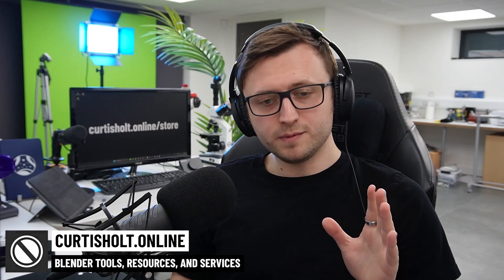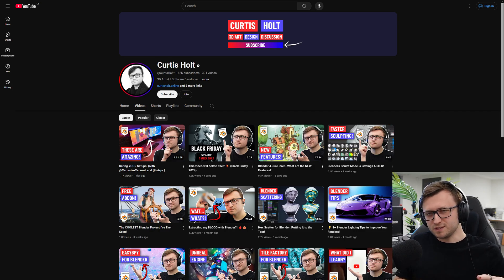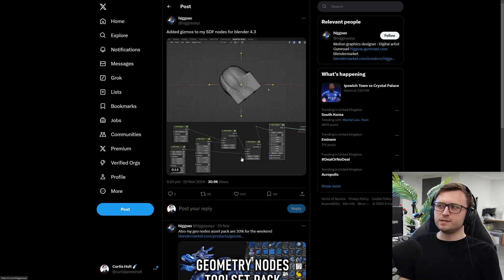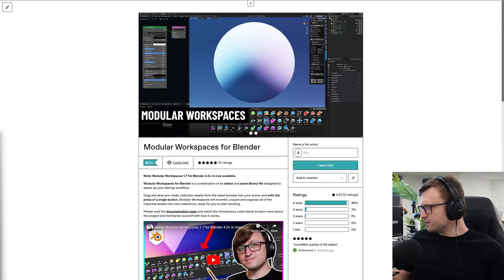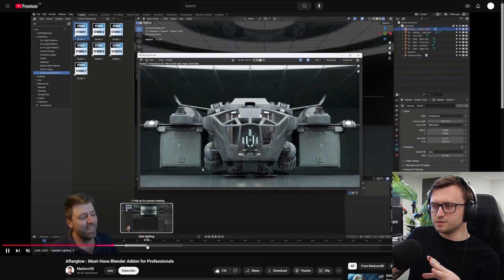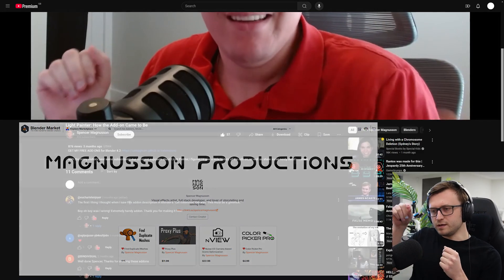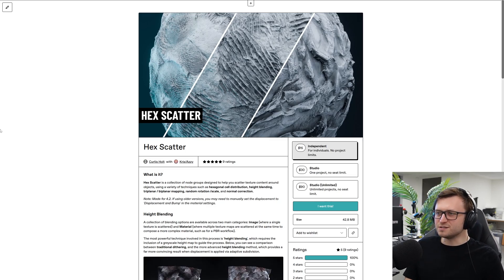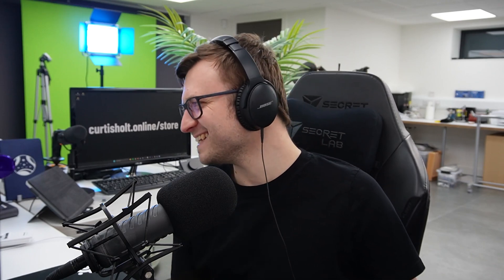The Blender Community Keeps Surprising Me! (Roundup)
Talking about some recent projects and updates.

00:00 - Intro
00:14 - New Blender Channel
02:01 - James Combridge Art
02:28 - Higgsas SDF Nodes
03:04 - ConjureSDF Update
03:31 - Modular Workspaces Update
04:58 - DooK Animated Short
05:43 - Markom 3D Afterglow Video
07:18 - Spencer Magnusson - Making an Addon
08:01 - A Possible Hex Scatter Addon
09:54 - Closing Thoughts